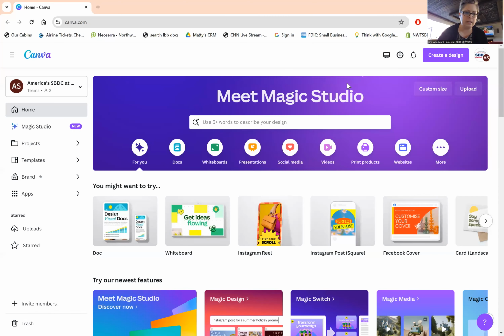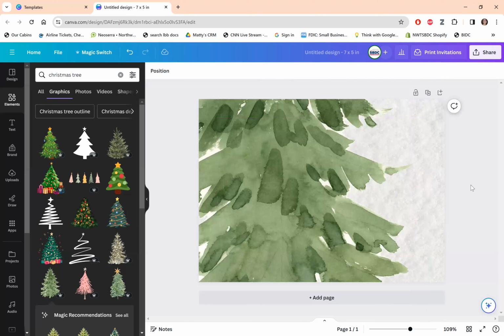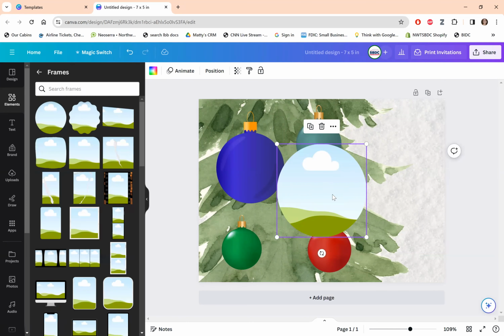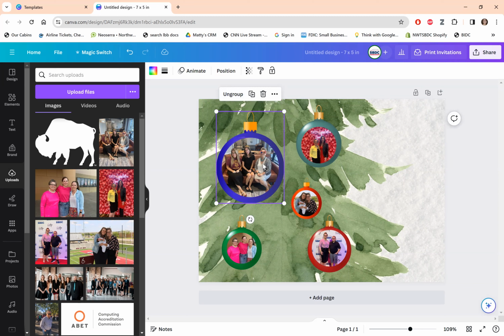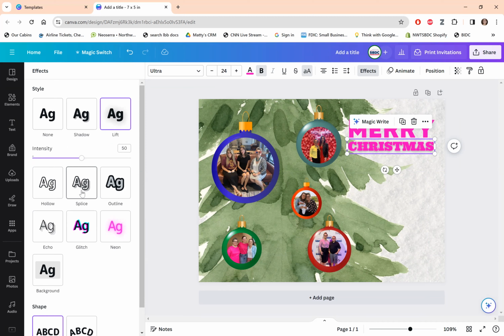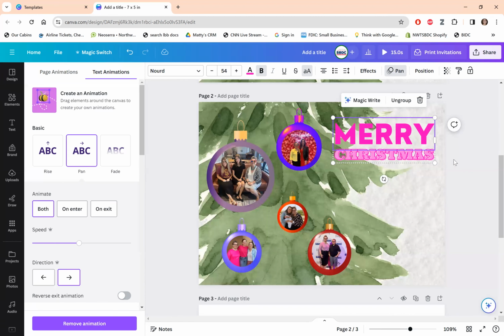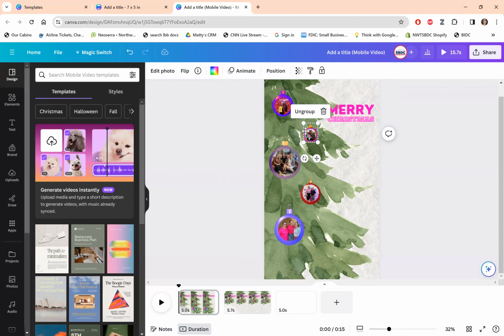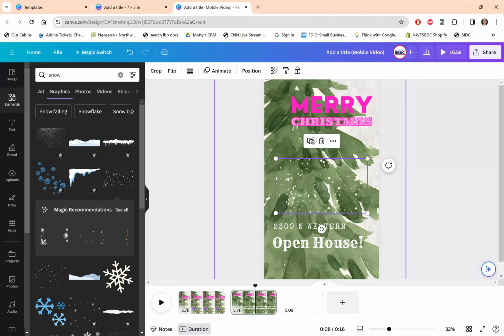Lunch Club: Canva for the Holidays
Learn how to create your own holiday marketing graphics using Canva! Join Gina Woodward, and make sure you WOW your customers this holiday season!